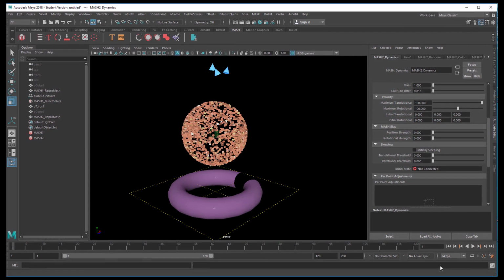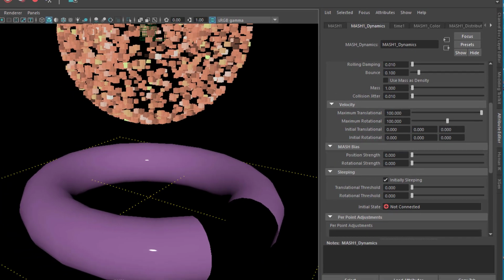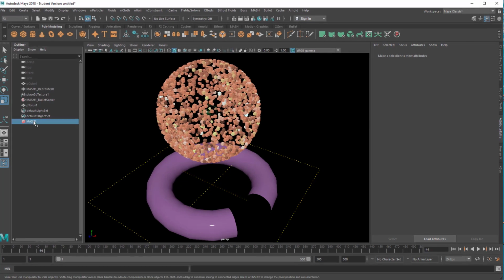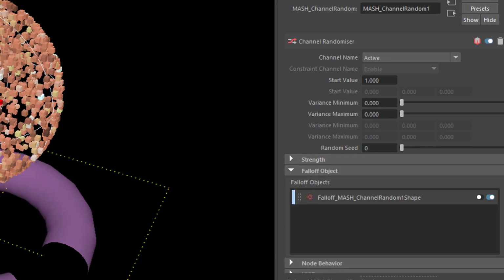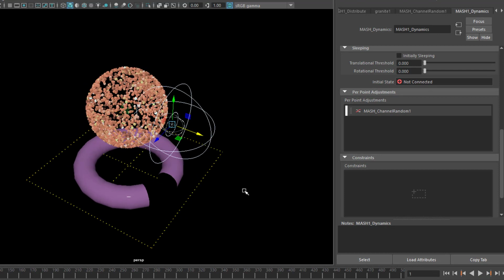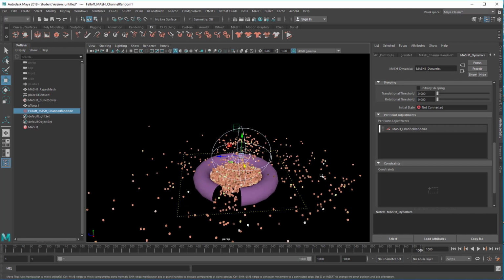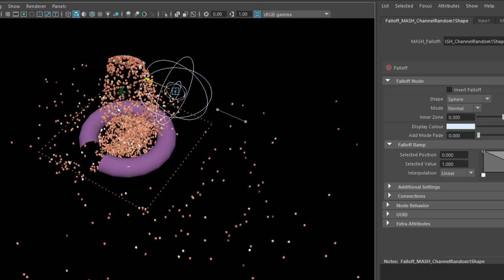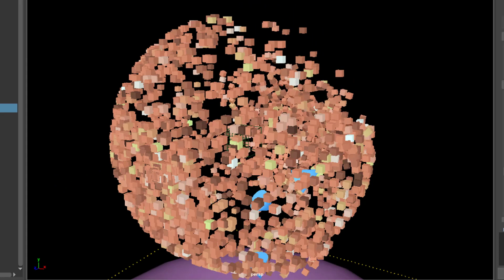Maya: MASH’s Sleeping Simulation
The usual 3D simulation starts at frame 1. How about starting a simulation like a falling set of cubes by touching one of the cubes? That's what's called "sleeping" in Maya MASH. We wake up a few hundred cubes by letting three cones fall onto them.

In a second experiment we set the original to not sleeping and use an influence object to start the simulation.